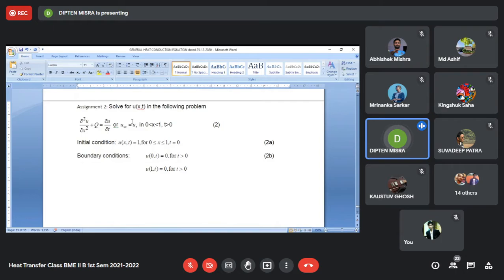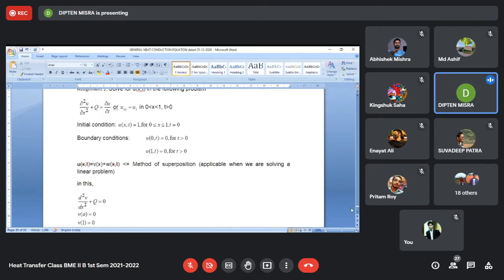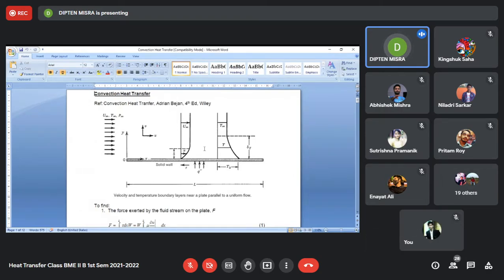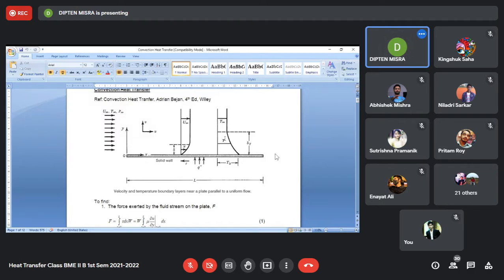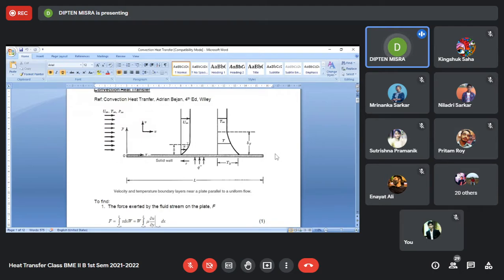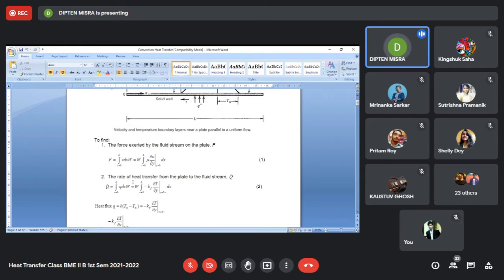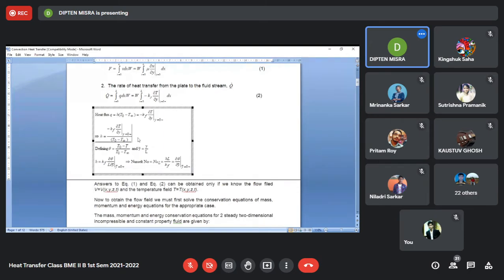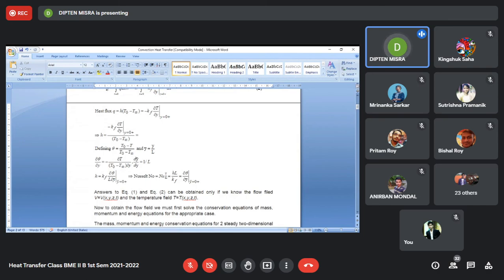BME-2| Heat Transfer | Sec:B | LEC-19 | Dipten Misra Sir | 12/11/2021